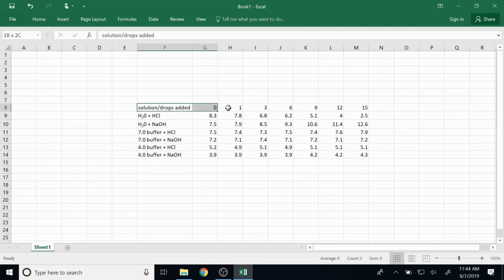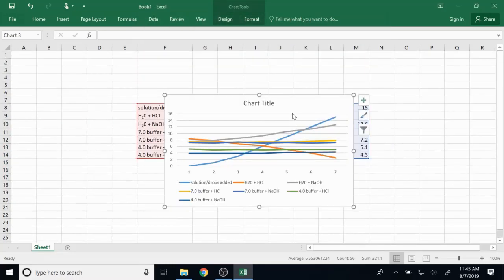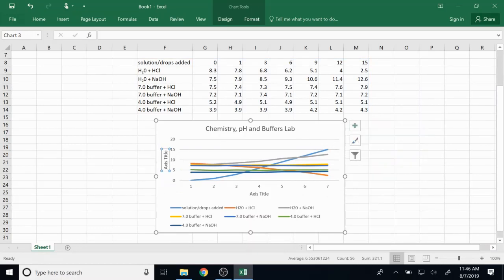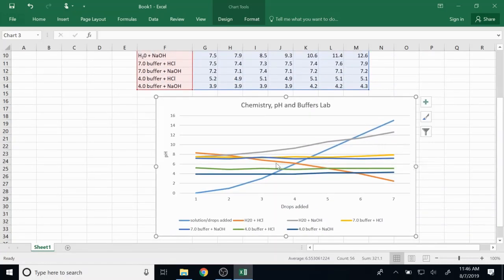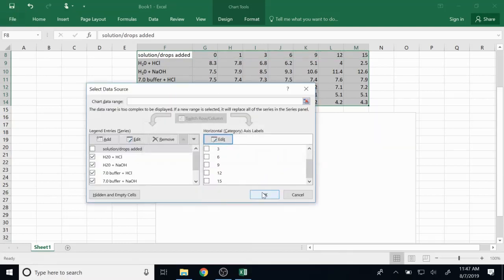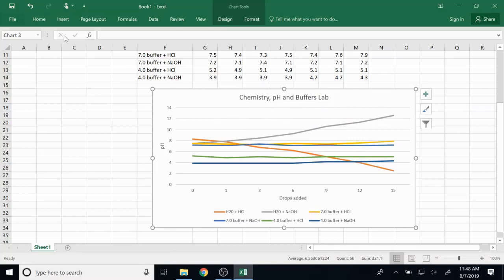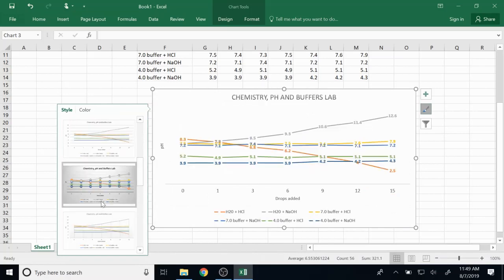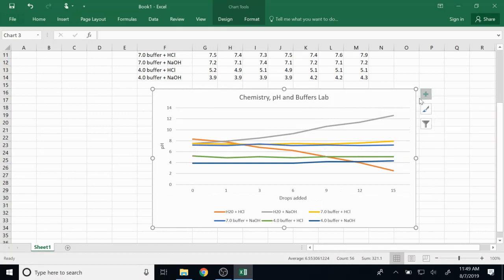Week 2 PostLab - Anatomy and Physiology I Lab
Generating a graph on excel for the data collected in the Chemistry, pH and buffers lab